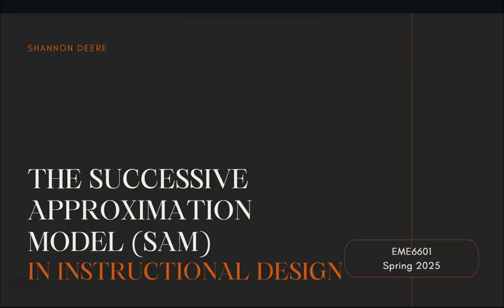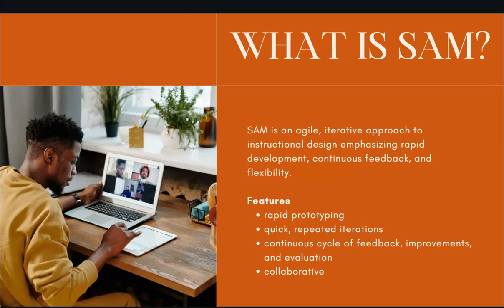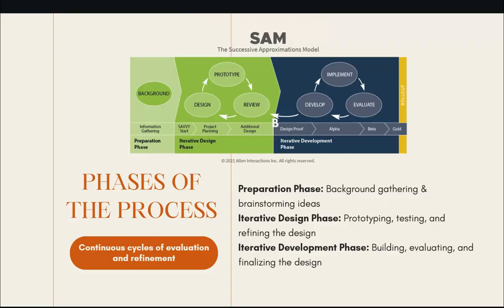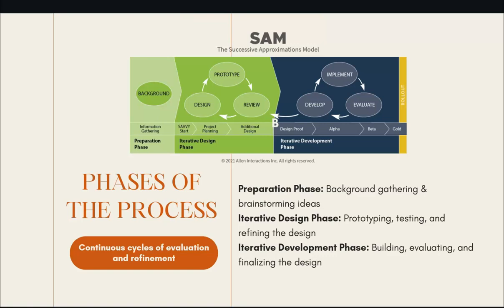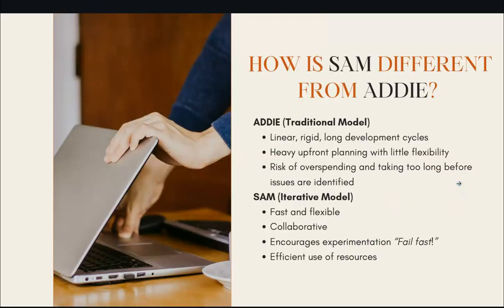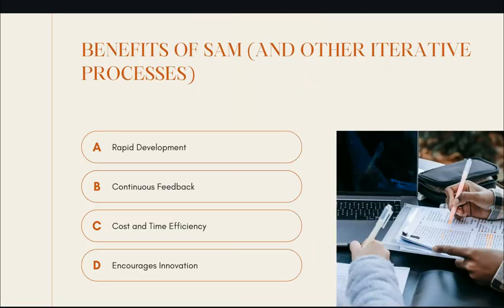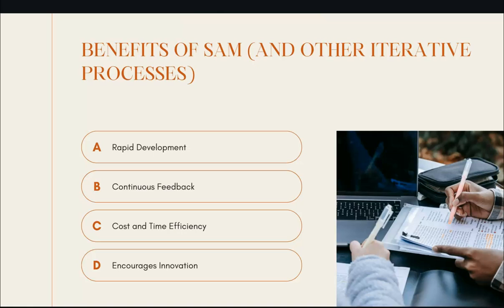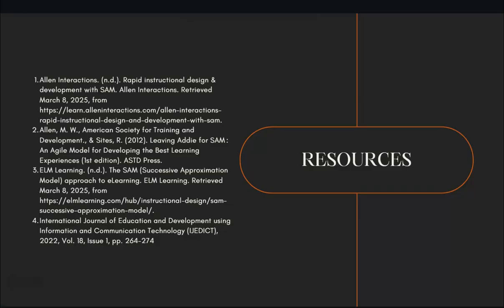The Successive Approximation Model (SAM) in Instructional Design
In this presentation, I will be discussing the Successive Approximation Model (SAM) as an instructional design approach. SAM offers a flexible and iterative approach to course development, making it a valuable alternative to more traditional models like ADDIE.